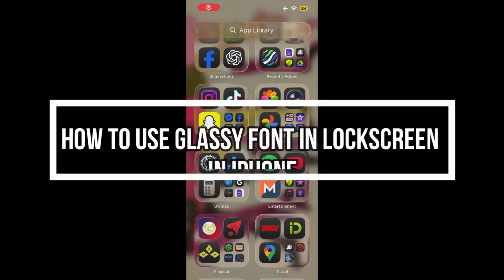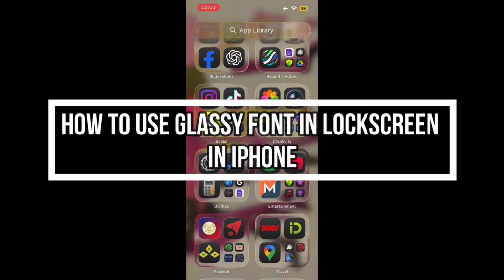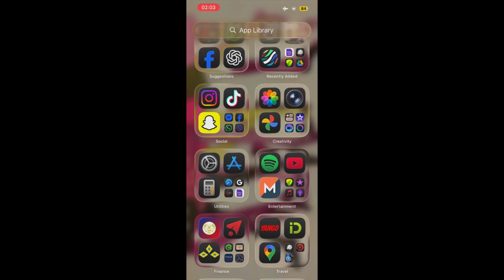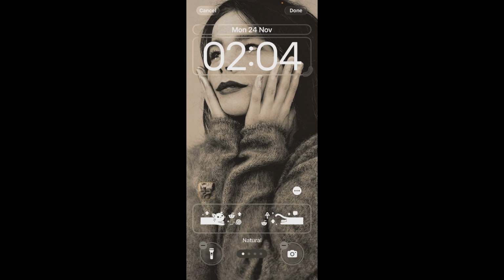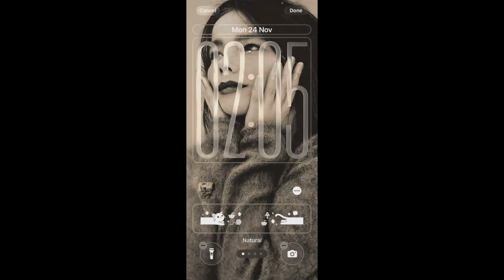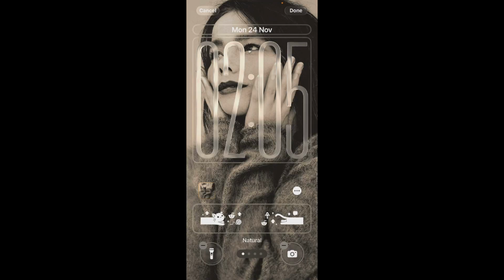How To Use Glassy Fonts In Lock Screen On iPhone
This video show you how to use glassy fonts in lock screen on iPhone. This video is all you need to guide you through all of the process to fix the issues you are having or to optimize your device with all of the  answers to your questions in the following topic.